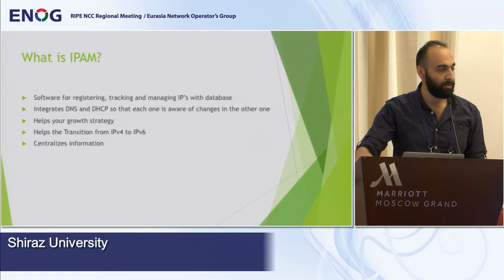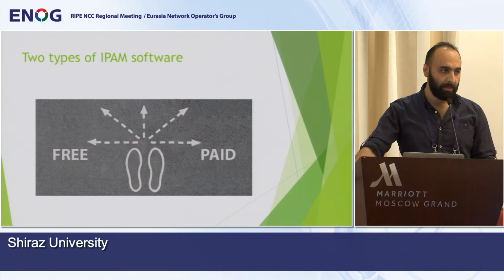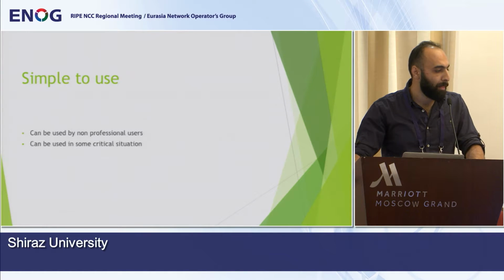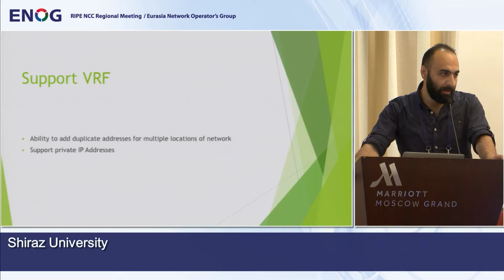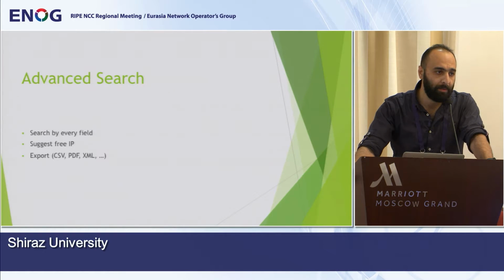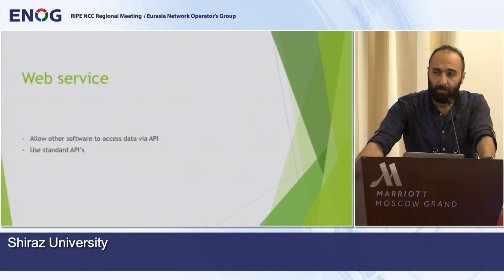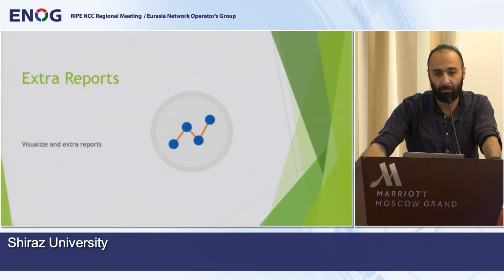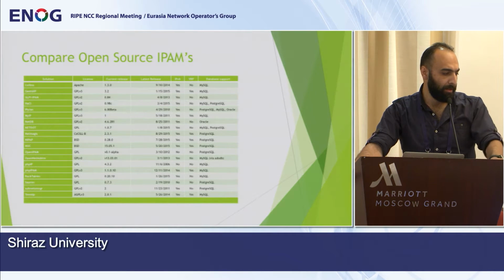ENOG 11: Open Source IP Address Management Software Review - Shahin Gharghi, Shiraz University (EN)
ENOG 11 / RIPE NCC Regional Meeting took place at the Marriott Moscow Grand Hotel on 07 and 08 June 2016.